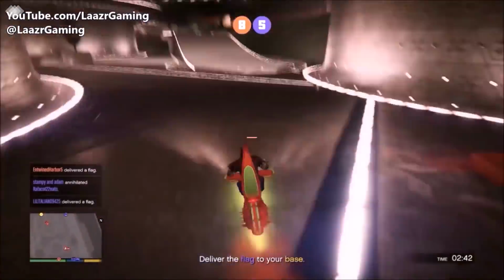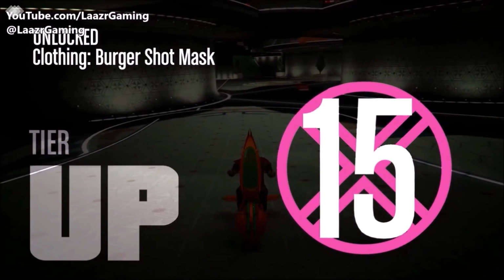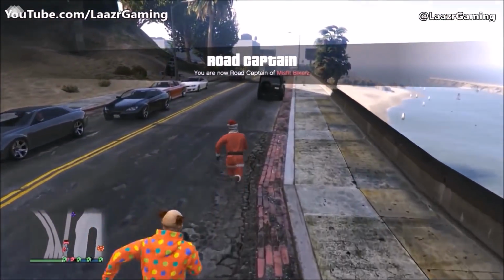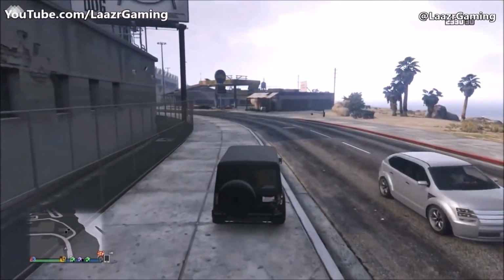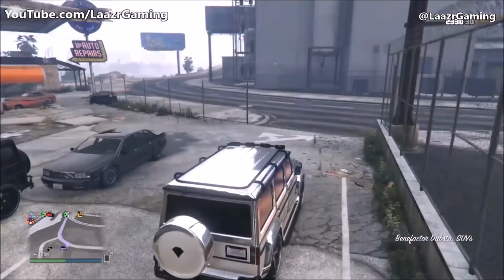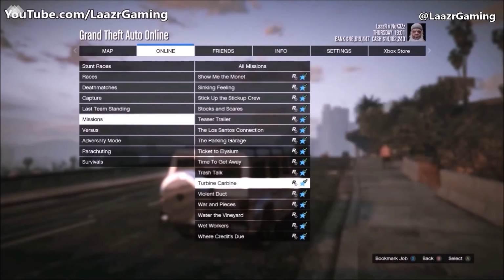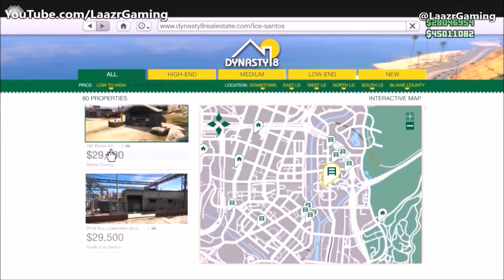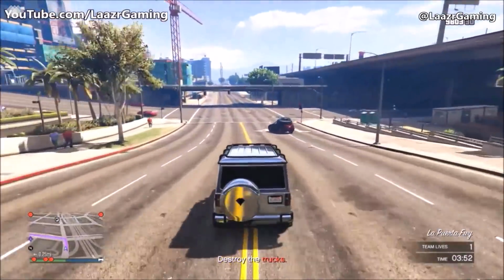TOP *THREE* Best Ways To Make MONEY In GTA 5 Online | NEW Solo Easy Unlimited Money Guide/Method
LaazrGaming Presents A Brand "NEW" LEGIT Grand Theft Auto V Online UNLIMITED Money Guide/Method. In this video I will be showing you an epic gta 5 online unlimited money GUIDE showing you the top 3 best money making methods currently working in gta online! This is not a "GTA 5 Money Glitch". This method is working after Patches 1.61 for Next Gen ps4 / Xbox one, PC. PS5, Xbox series x.